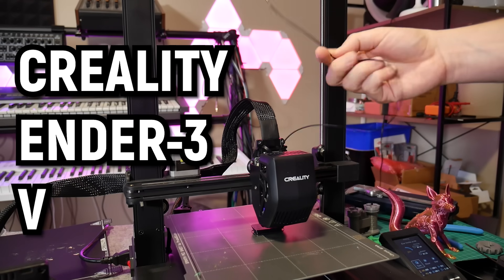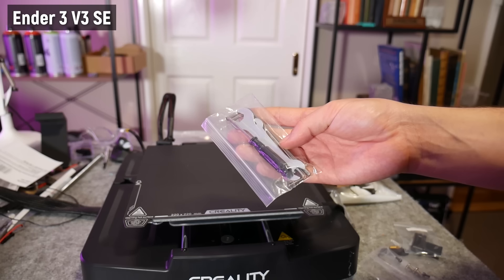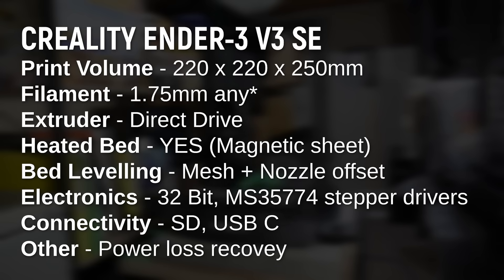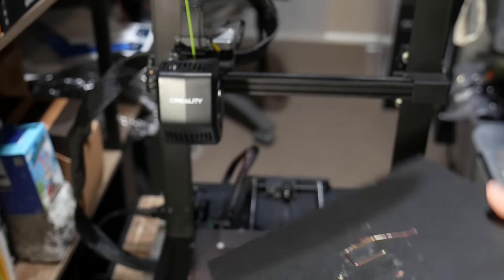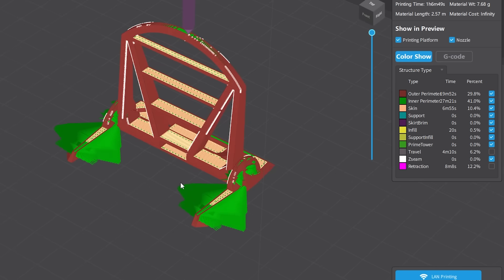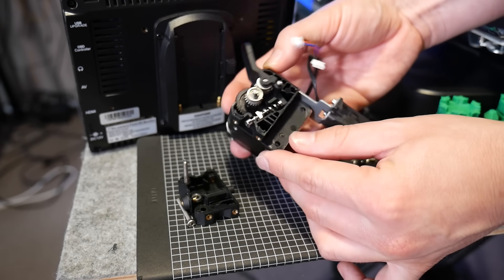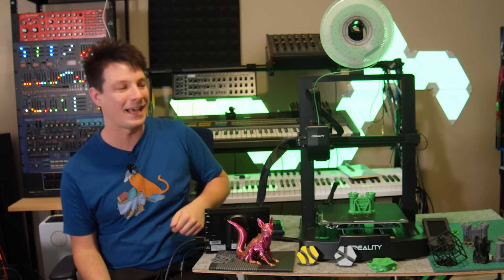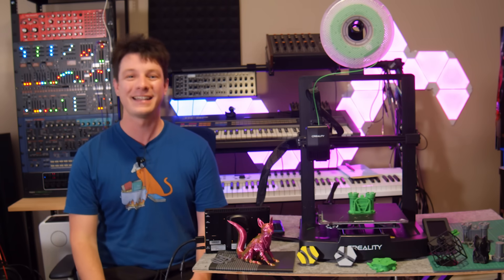The Creality Ender 3 V3 SE is very good. There, I said it!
In my recent video criticizing Creality for still selling the original Ender-3 after so many years, many of you said to check out their latest budget offering - the Ender-3 V3 SE. Is it better than the original?

EXPIRED sorry

3D Printing Essentials